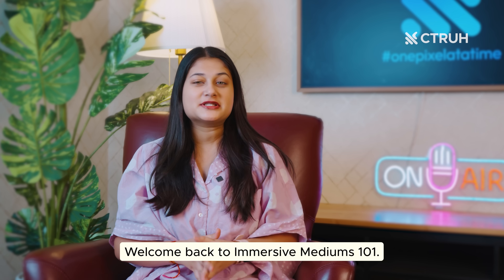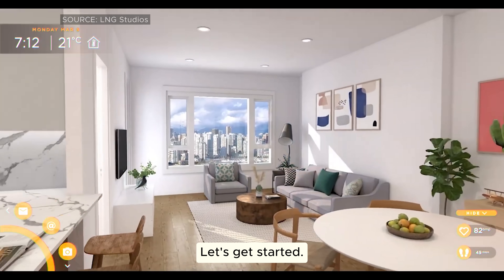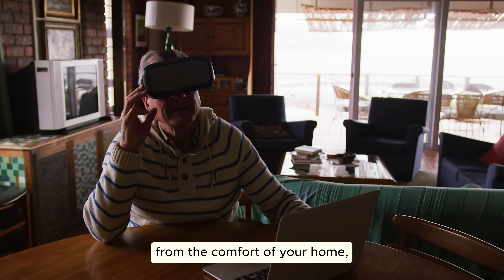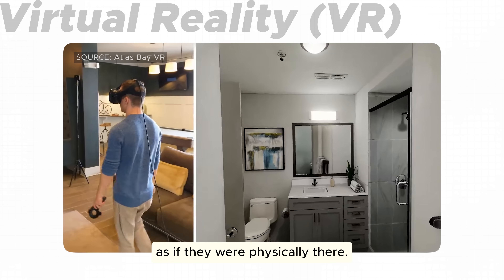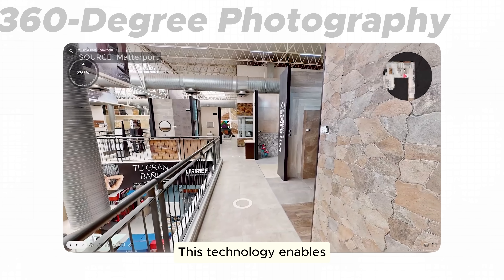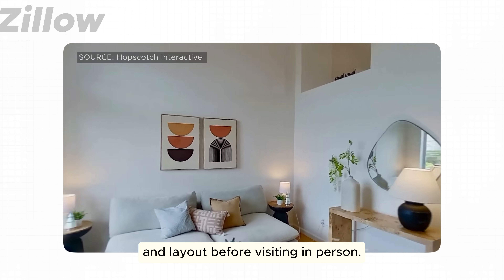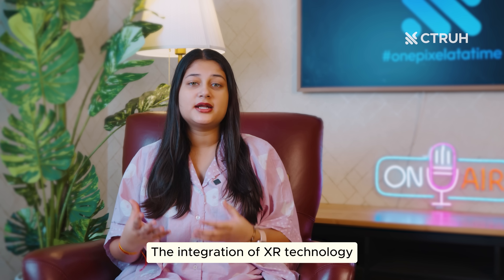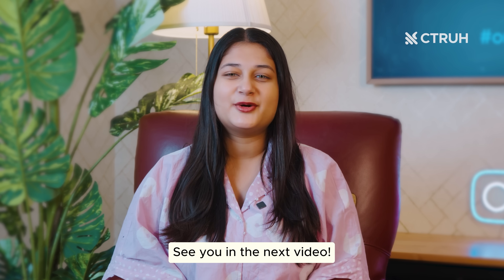The Future of Real Estate is Here: How XR is Transforming the Buying Experience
Curious to explore more about how XR is reshaping the real estate industry?

Imagine being able to walk through your dream home without ever leaving your couch or visualizing a room renovation before it even happens! In today’s video, Ivy dives into some incredible ways XR (Extended Reality) is changing the real estate industry for buyers and sellers alike.

Here’s what we’ll cover:

▶️ The Evolution of Real Estate
▶️ How VR, AR, 360-degree photography, and AI are revolutionizing real estate experiences.
▶️ Discover how companies like Zillow, Redfin, and Century 21 are using XR to create engaging, remote home-buying experiences.
▶️ What’s next for real estate? Explore where XR could be heading and what it means for the industry!

✨Join the World’s First Community-driven Platform for 3D Creators and Designers. Whether you want to showcase your skills, sell your assets, or find high-quality models, Ctruh is your go-to hub. Click the link below to explore!

📌 Join the conversation! Connect with other 3D designers and developers on the Ctruh Discord community, where we share tips, projects, and insights on the future of 3D creation.

We've got tons of exciting videos coming your way.

Don't wait! Dive into the immersive future of technology by Ctruh!  ✨

Timecodes:

0:00 Intro
0:37 Real Estate Use Cases
1:23 Technologies Enabling the Use Cases
2:18 Companies Implementing XR in Real Estate
3:02 The Future of Real Estate with XR